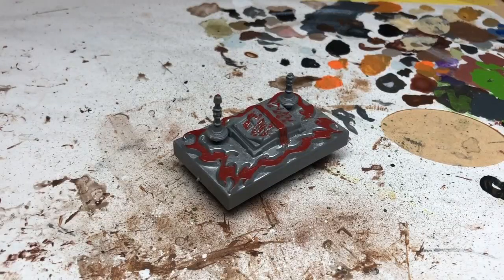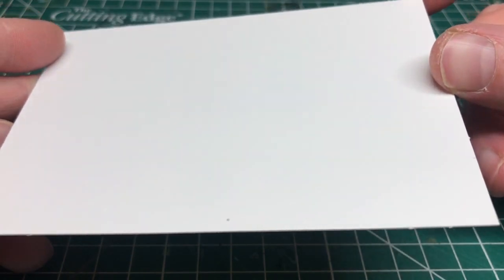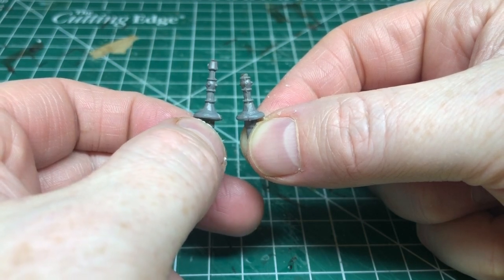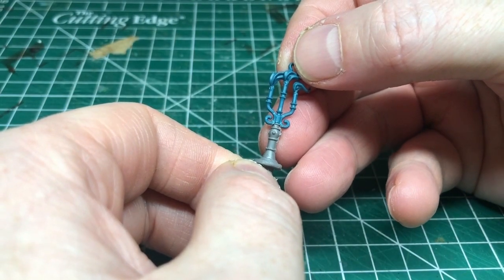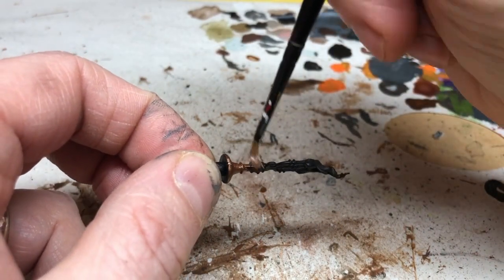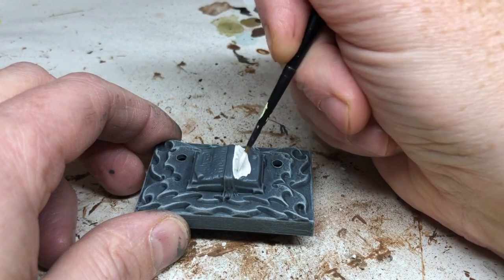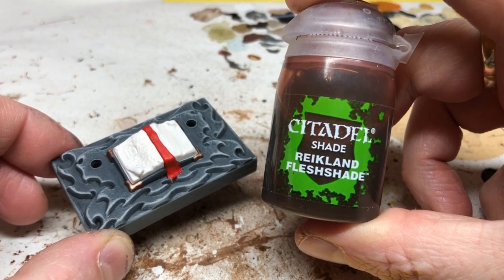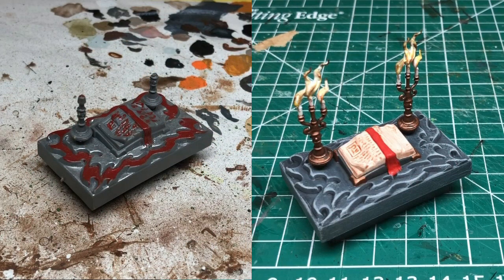Fixing & Painting a HeroQuest Sorcerer's Table & Candlesticks | The HeroQuest Restoration Project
Always Board Never Boring tackles one of the most prevalent problems with old copies of HeroQuest: Broken candlesticks. We all know that most of the sorcerer's tables in the world have snapped candles, and buying replacements is incredibly expensive. So, in this video, we're going to fix the candlesticks with some handy chainrasp bits. We're also going to make a card surround for the sorcerer's table and then paint the whole thing in a nice, easy colour scheme.